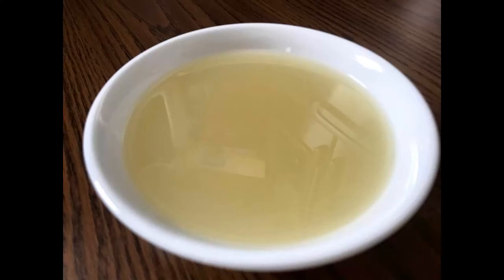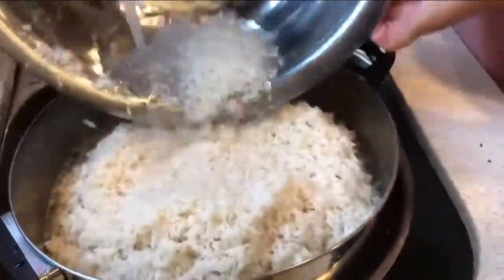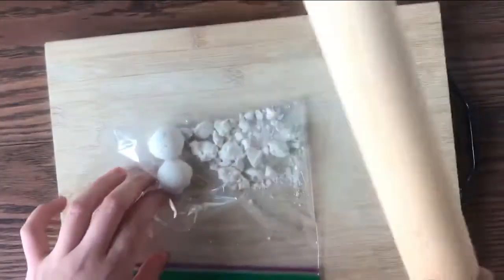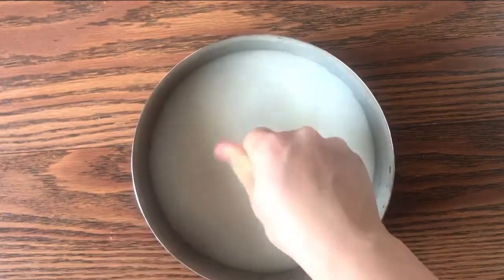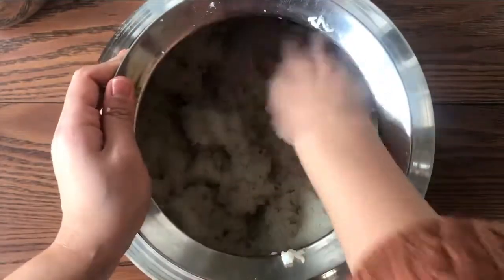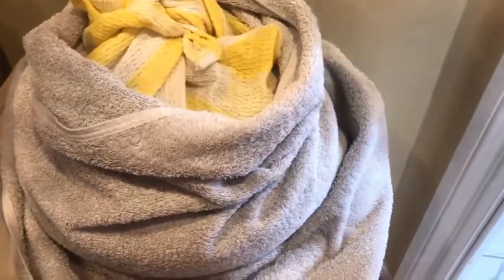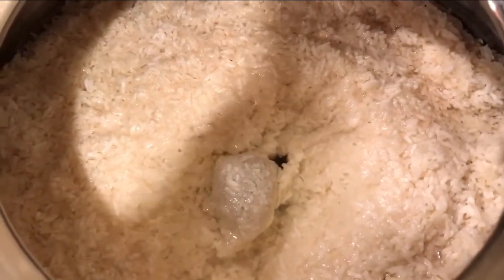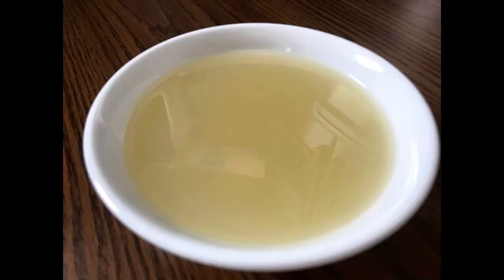Hakka Style Rice WIne, Easy , less ingredient and simple recipe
Try this affordable , cheap , simple and fun way to make rice wine . Its super simple and the result is yummy !

All you need is :
Glutinious rice
Water
Yeast ball
and Sake !

And you are set . Do watch the video carefully for each step is important ! All the best ! These rice wine can be used in stir fries and soups ! It elevates the taste and enhances the flavour .